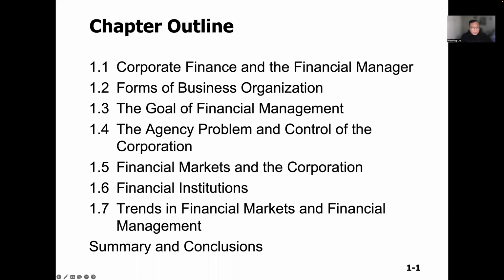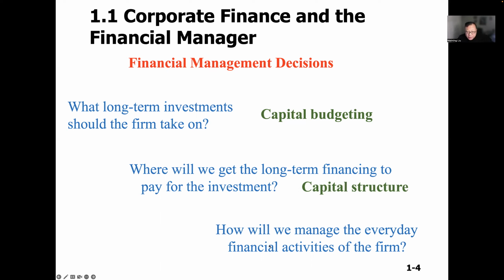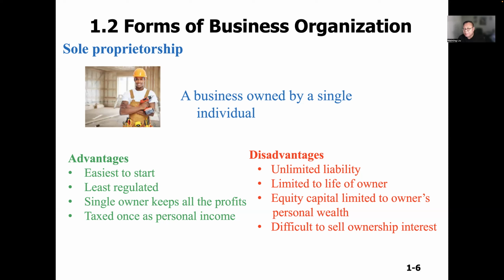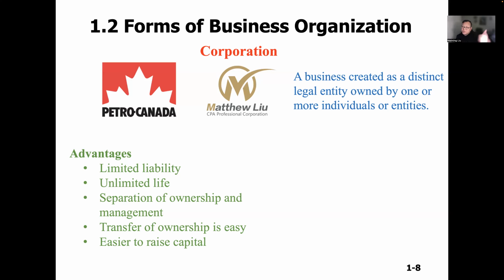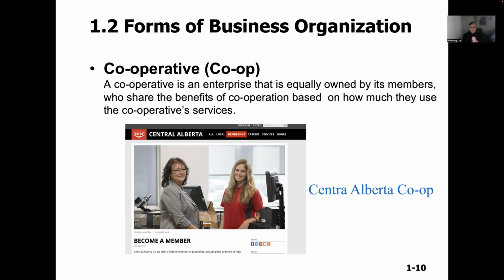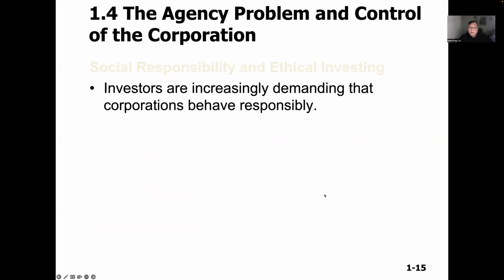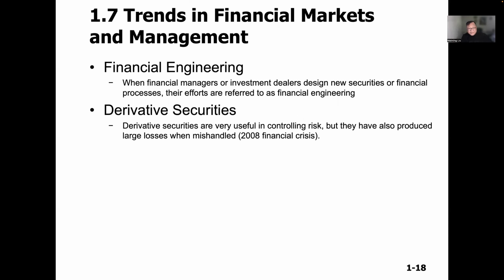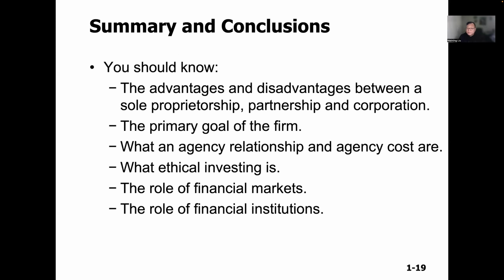Chapter 1 Introduction to Corporate Finance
corporate finance, capital budgeting, capital structure, working capital management, forms of business organization, sole proprietorship, partnership, corporation, income trust, cooperative, agency relationship, agency cost